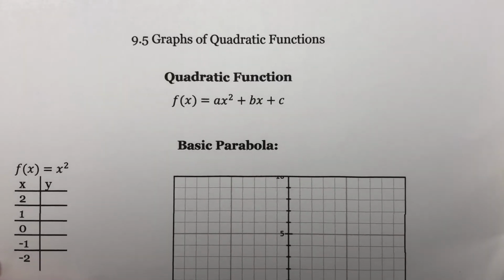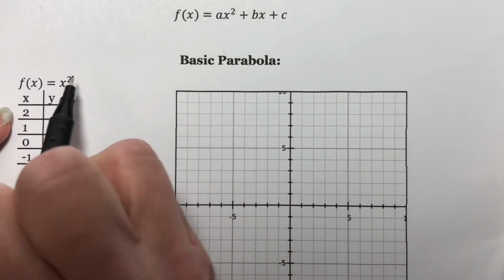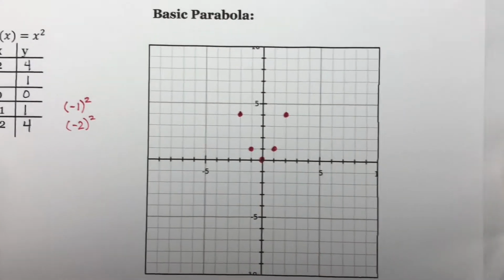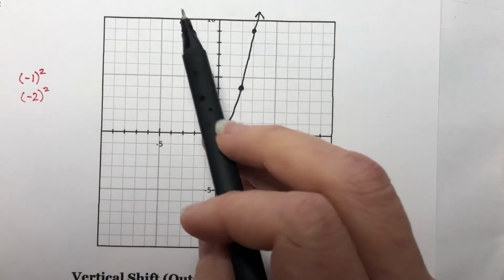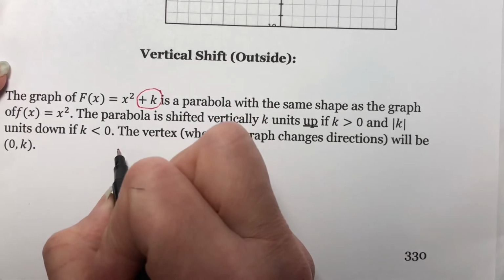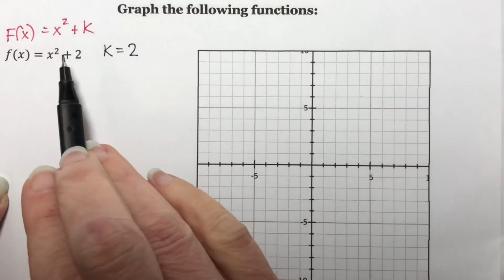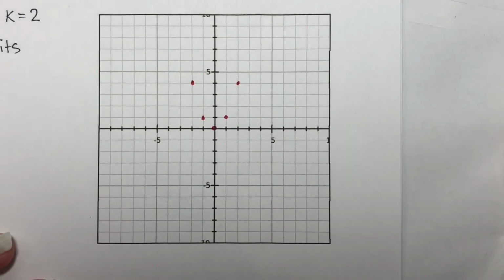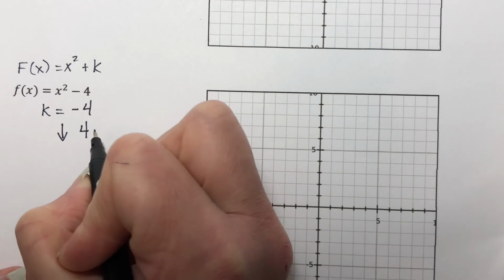(330) Section 9.5 Graphs of Quadratic Functions Part 1/2